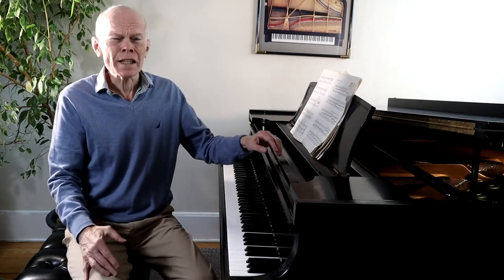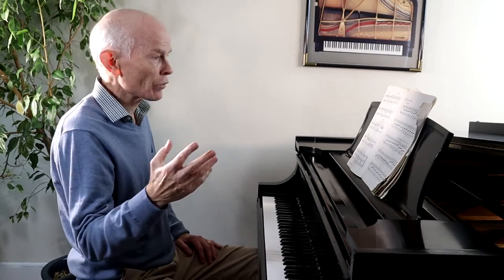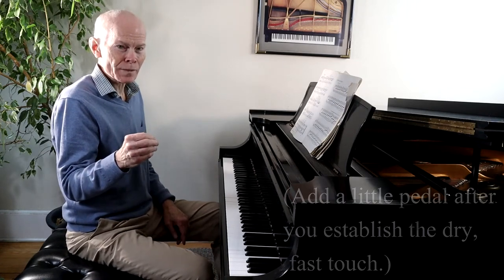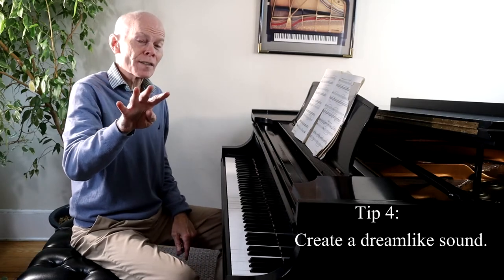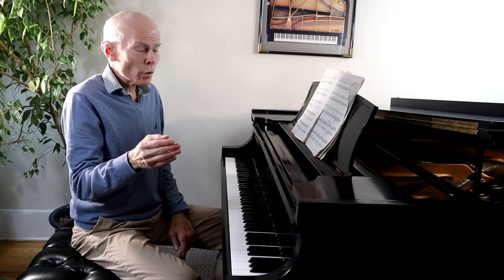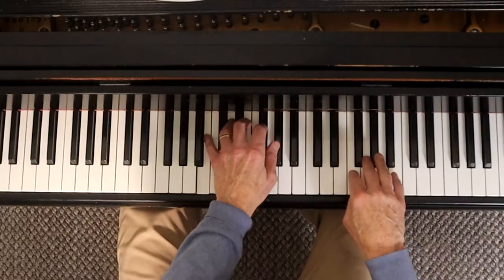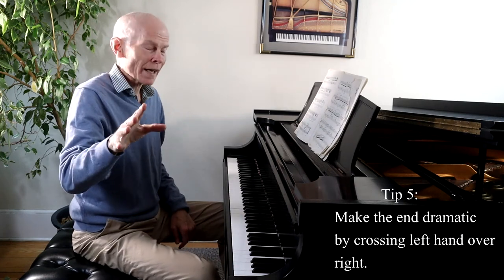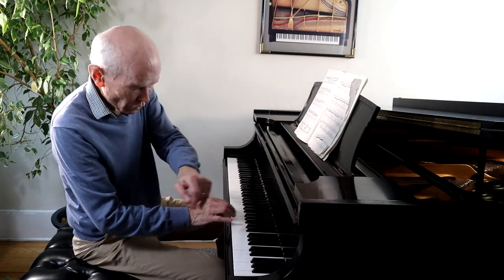FIVE tips on how to play Debussy's Gardens in the Rain! (pianist Duane Hulbert)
Claude Debussy's Gardens in the Rain (Jardins sous la pluie) is part of his three movement suite Estampes composed in 1903.
Pianist Duane Hulbert gives you FIVE tips on how to play this beautiful Impressionistic work.

To hear the piece in its entirety --and to read Duane's comments on the piece-- go to our companion video